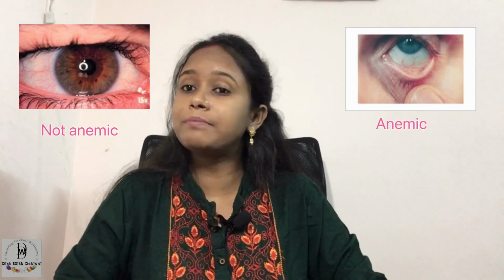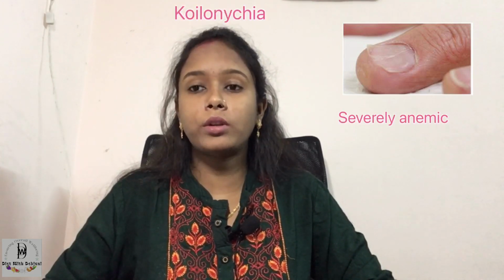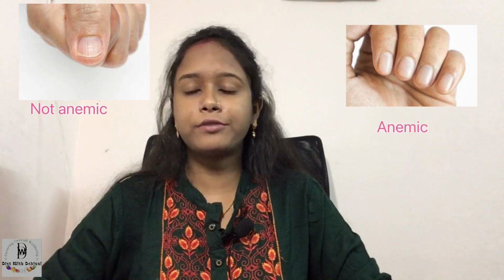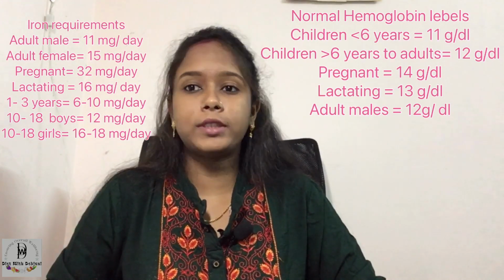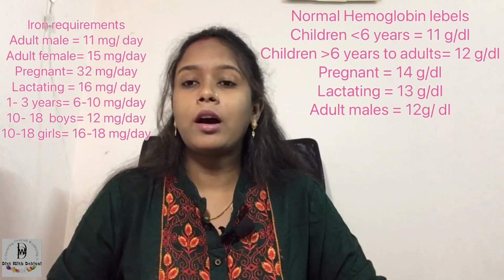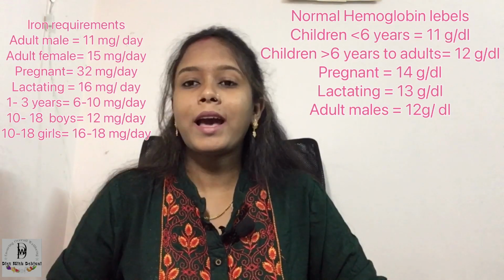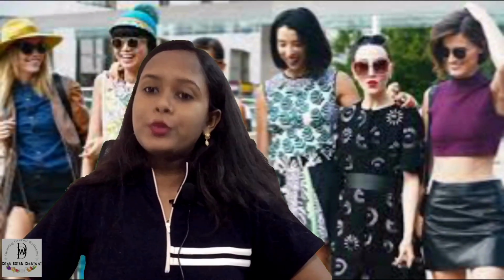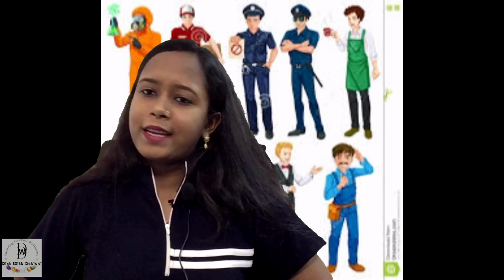Tips to prevent and cure anaemia through food.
Food can help in prevention of anaemia if chosen and ate properly.
Here are some tips to have food in right way to prevent and cure anaemia.

Mail/ call for appointment of diet consultation.